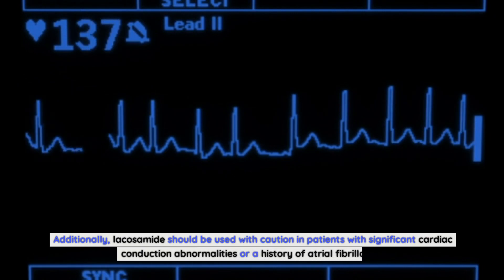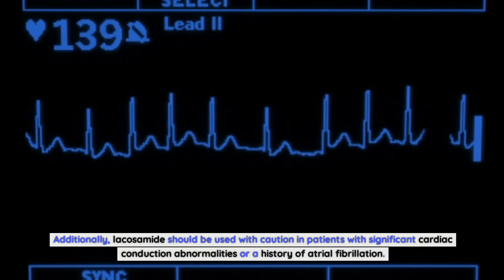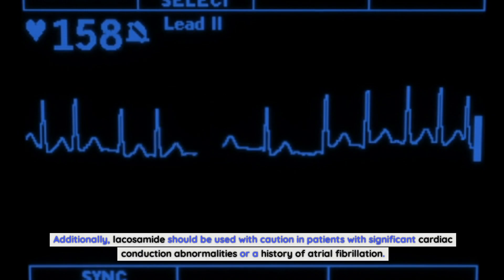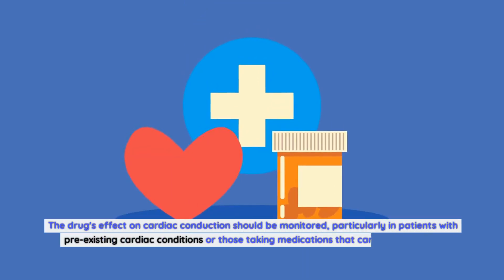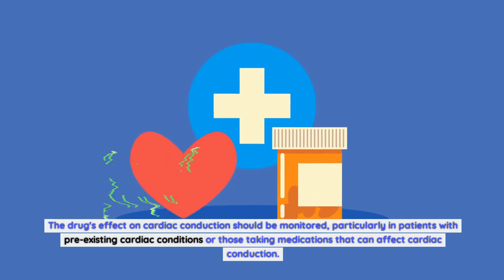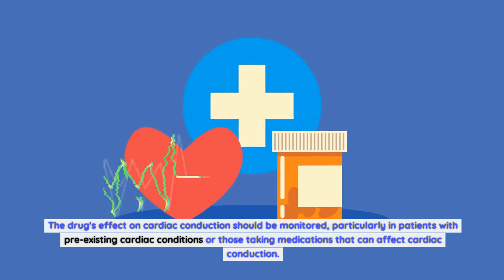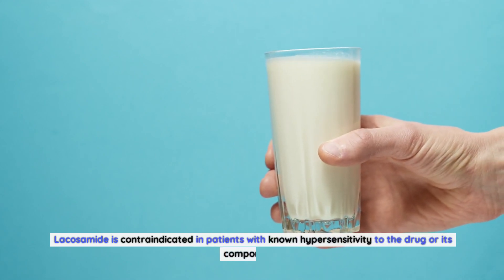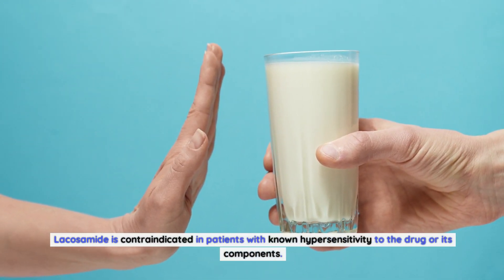Lacosamide Mechanism of Action: A Comprehensive Guide to Improved Epilepsy Care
The Mechanism of Action of Lacosamide.
Lacosamide stands out among antiepileptic drugs due to its selective enhancement of the slow inactivation of voltage-gated sodium channels. Sodium channels play a crucial role in the generation and propagation of action potentials, which are essential for the normal functioning of neurons. In hyperexcitable neurons, such as those seen in epilepsy, these sodium channels become dysregulated, leading to increased neuronal excitability and seizure activity.
Lacosamide works by enhancing the slow inactivation of these voltage-gated sodium channels, effectively decreasing neuronal excitability. This unique mechanism allows for targeted modulation of hyperexcitable neurons while minimizing effects on normal neuronal activity. By reducing the likelihood of abnormal electrical discharges in the brain, lacosamide helps to control seizures and improve overall epilepsy care.
Efficacy of Lacosamide in Seizure Control.
Clinical trials have demonstrated the efficacy of lacosamide in reducing seizure frequency and improving seizure control. In a multicenter, randomized, double-blind, placebo-controlled trial, lacosamide was shown to significantly reduce the frequency of partial-onset seizures compared to placebo. The study enrolled patients who had previously failed to respond to other AEDs, highlighting the potential of lacosamide as an adjunctive therapy in difficult-to-treat cases.
Moreover, lacosamide has shown promising results in the treatment of refractory status epilepticus, a life-threatening condition characterized by prolonged seizures. In a retrospective study, lacosamide was found to be effective in terminating refractory status epilepticus when used as part of a multimodal approach. These findings highlight the potential of lacosamide in managing even the most challenging epilepsy cases.
Dosage and Administration of Lacosamide.
Lacosamide is available in multiple formulations, including oral and intravenous preparations, allowing for flexible dosing options. The recommended starting dose for adults is 50 mg twice daily, which can be titrated up to a maximum of 400 mg/day based on individual response and tolerability. The oral solution is particularly useful for patients who have difficulty swallowing tablets or require precise dosing adjustments.
For pediatric patients, the dosing of lacosamide is weight-based, with a recommended starting dose of 1 mg/kg twice daily. The dose can be titrated based on the child's response and tolerability, with a maximum dose of 12 mg/kg/day. It is important to note that lacosamide should always be used under the guidance of a healthcare professional who can determine the appropriate dose and monitor for any potential side effects.
Common Side Effects and Safety Profile of Lacosamide.
Like any medication, lacosamide may be associated with side effects. The most commonly reported adverse reactions include dizziness, headache, and nausea. These side effects are generally mild to moderate in severity and tend to resolve with continued use or dose adjustments. It is important for patients to communicate any concerning side effects to their healthcare provider to ensure appropriate management.
In rare cases, lacosamide may be associated with more serious adverse effects, such as cardiac conduction abnormalities or psychiatric symptoms. These events are rare but should be monitored for, particularly in patients with pre-existing cardiac or psychiatric conditions. Regular follow-up visits with a healthcare professional can help to detect and manage any potential safety concerns associated with lacosamide use.